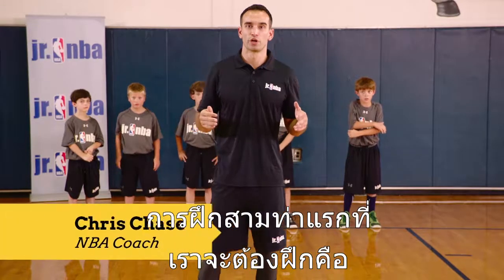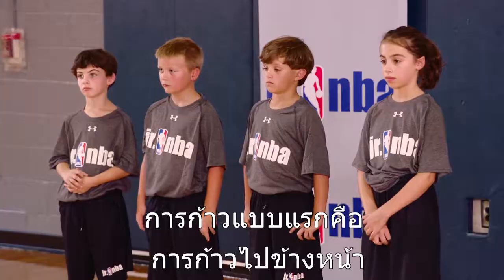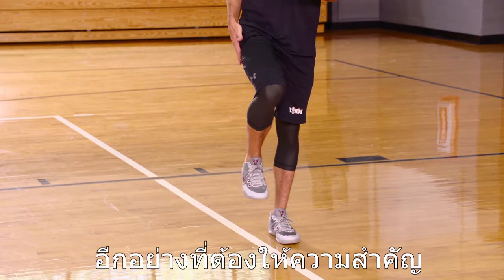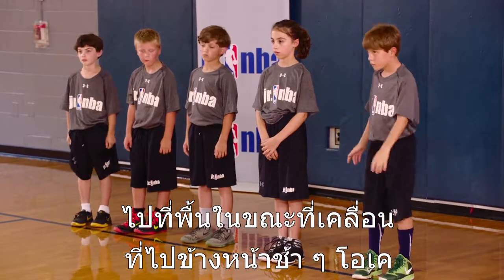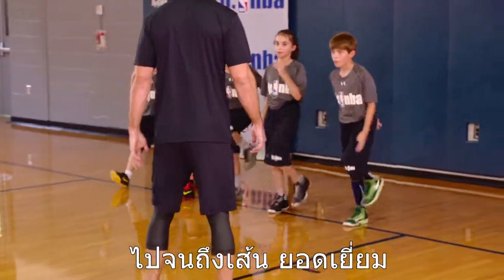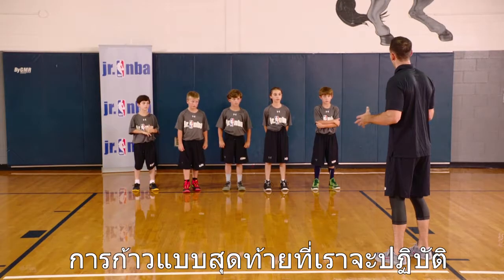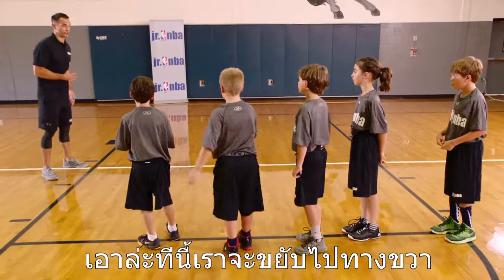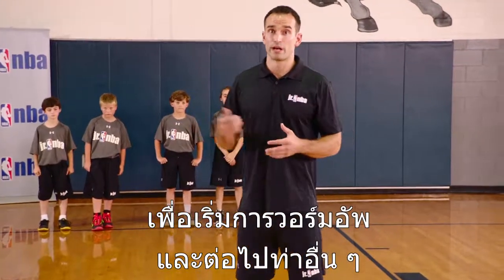Forward, Backward, Lateral, March (Thai)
Watch NBA Strength & Conditioning Coach Chris Chase demonstrate the benefits of marching.